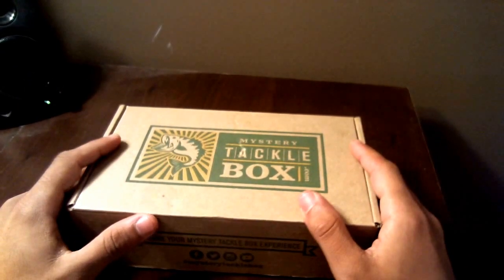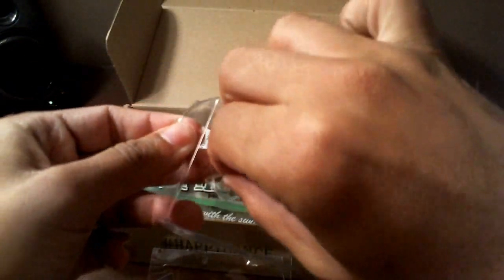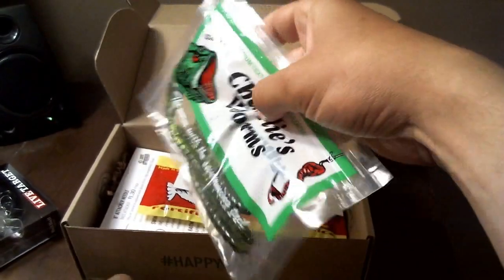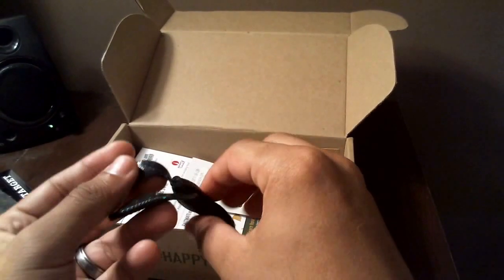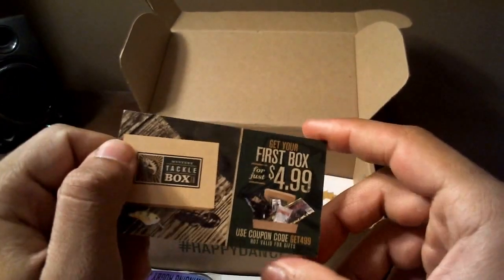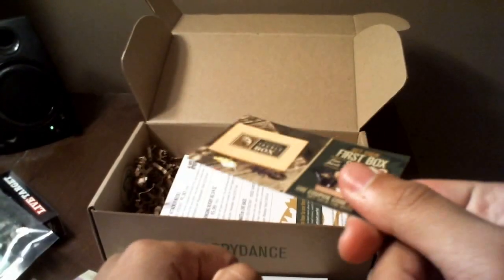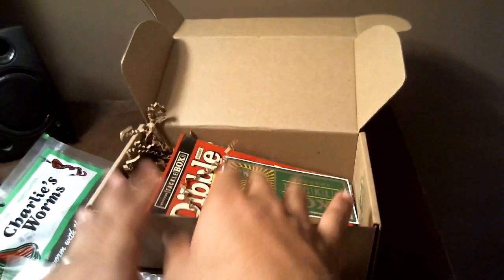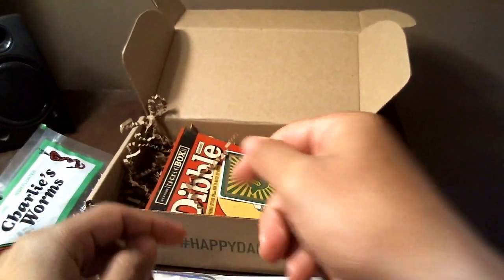Mystery Tackle Box July 2015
If you are from the central North carolina Area Join us Fishing @ meetup!